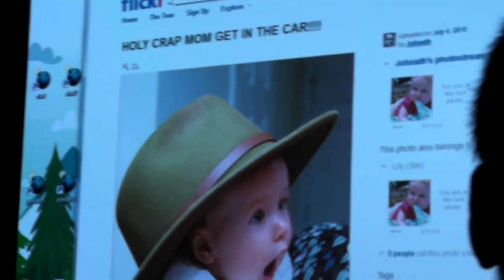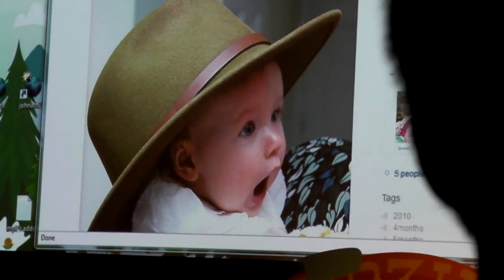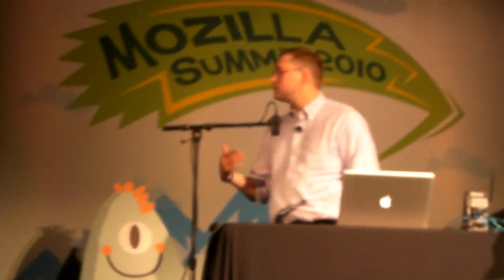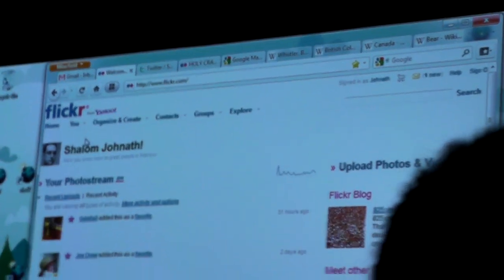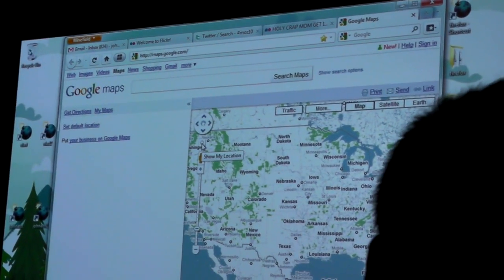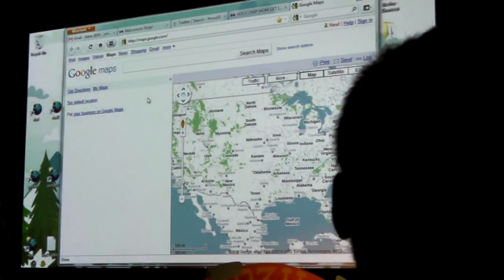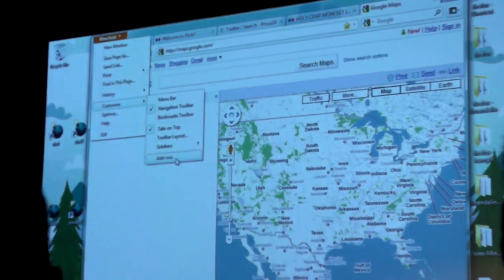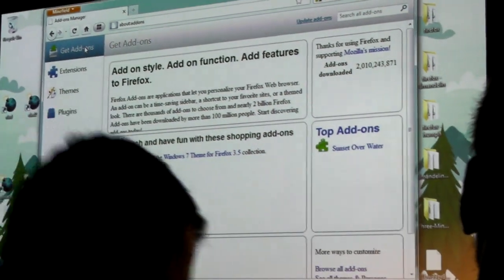Firefox 4 new features (Mozilla Summit 2010)